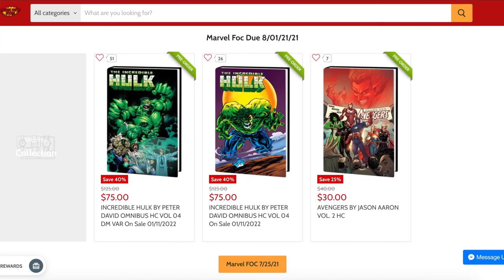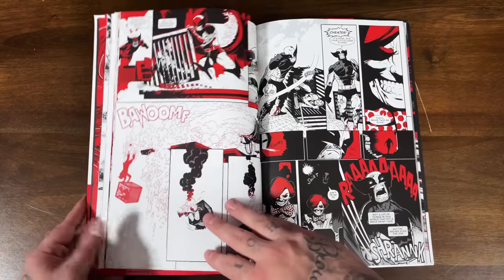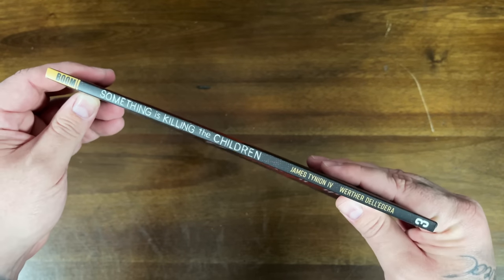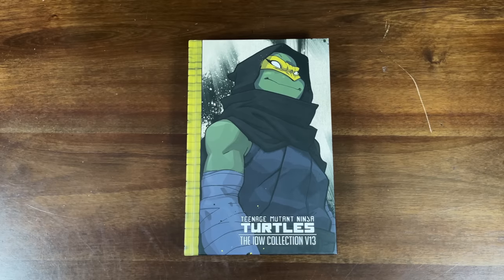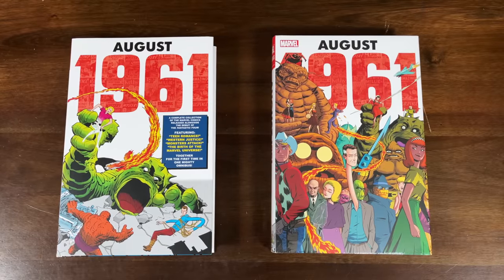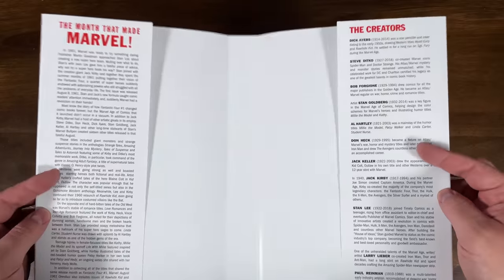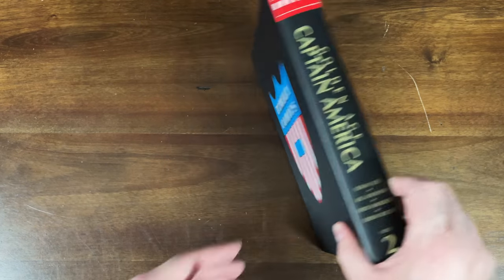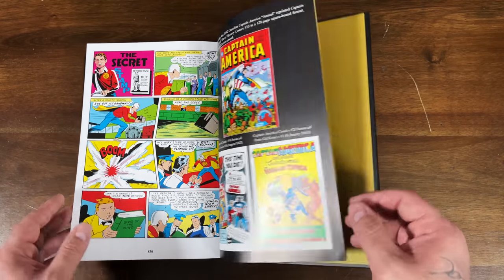Omnibus COMIC BOOK Haul! CAPTAIN AMERICA | August 1961 | TMNT & More!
Welcome back to another omnibus and collected edition haul! Big shout out to Marvel Comics for sending us the Captain America Golden Age omnibus volume 2, Captain America by Dan Jurgens, August 1961 omnibus, and the Wolverine and X-Men trade paperbacks. Also thank you organicpricedbooks.com for the TMNT Deluxe Edition.

Click the link below to back our Gem Mint Dynamite Box which comes with the exclusive Jae Lee Bettie Page variant!

2301 N Zaragoza Rd Suite 103 Box 2